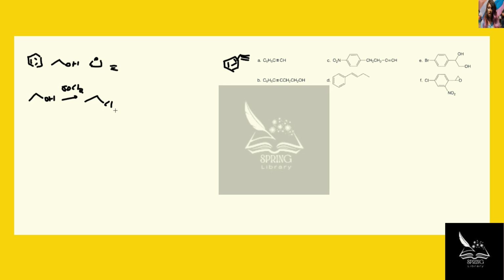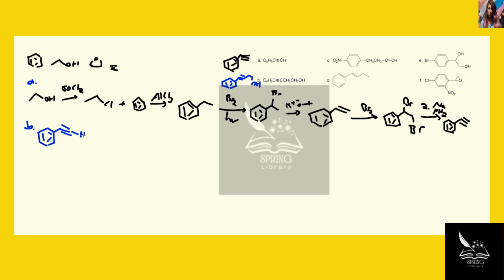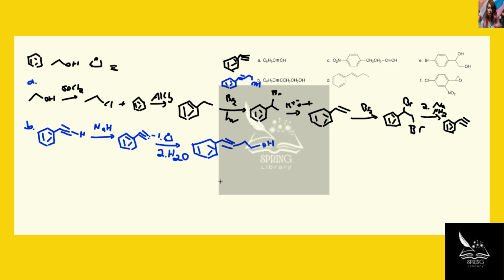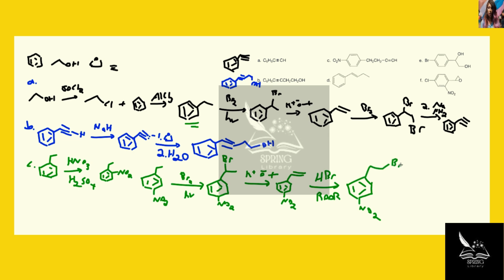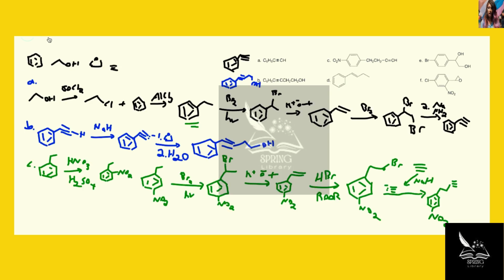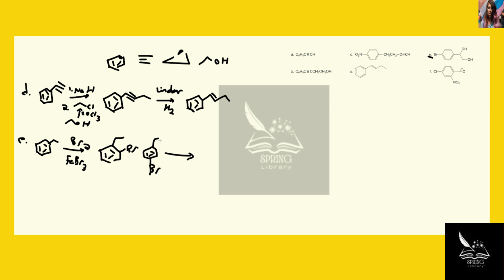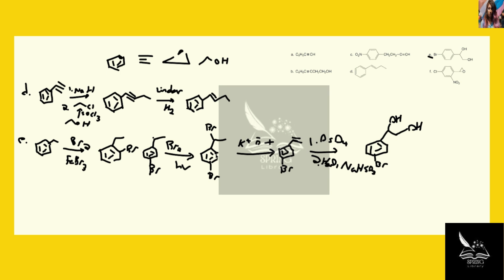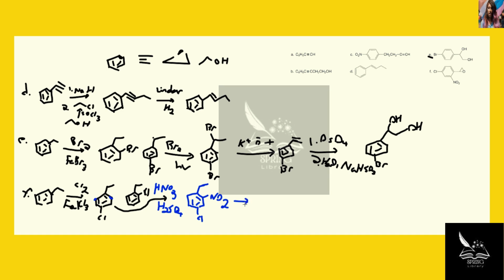[Chemistry] Use the reactions in this chapter along with those learned in Chapters 11 and 12 to synt